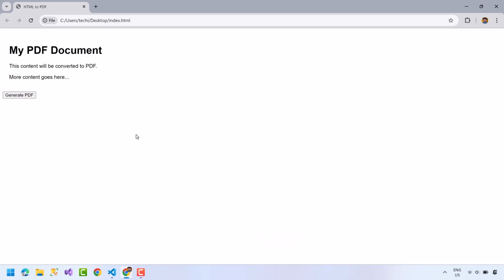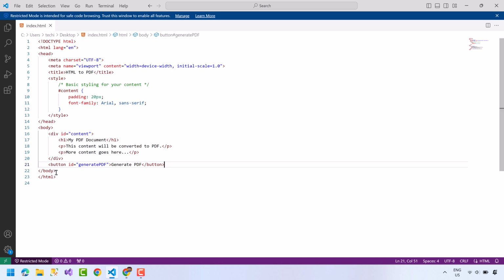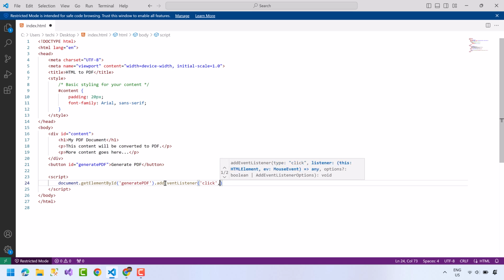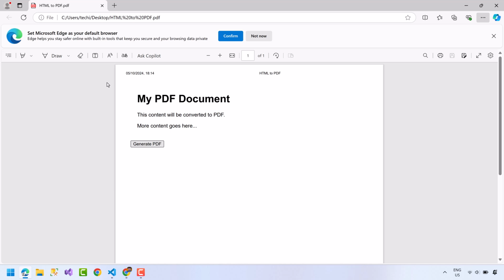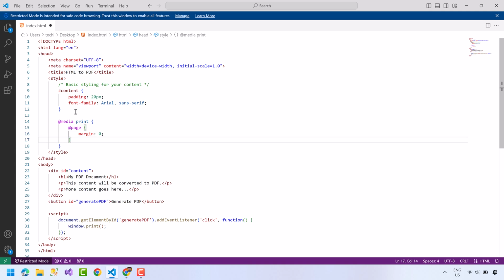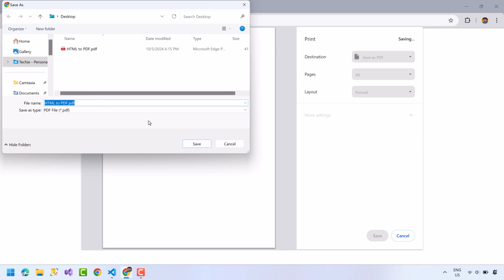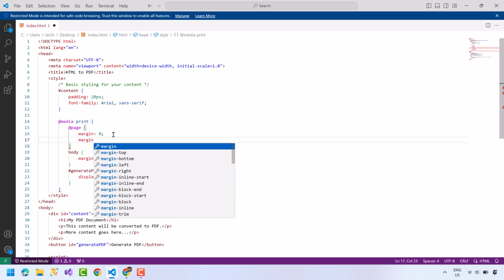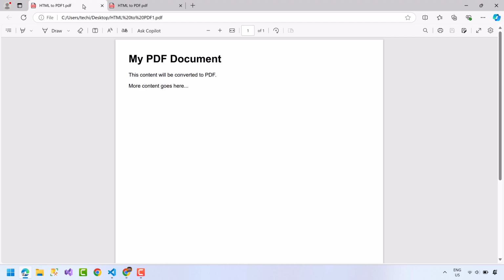Generate PDF Using Javascript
A very simple technique to convert HTML to PDF programmatically. This technique can be used with any programming language that supports Javascript. This is the easiest method to generate PDF using Javascript.